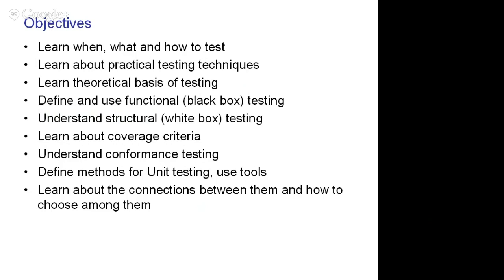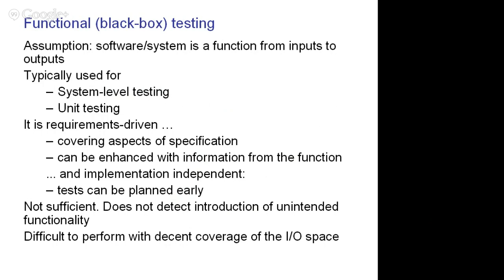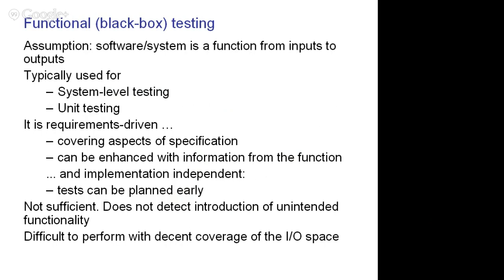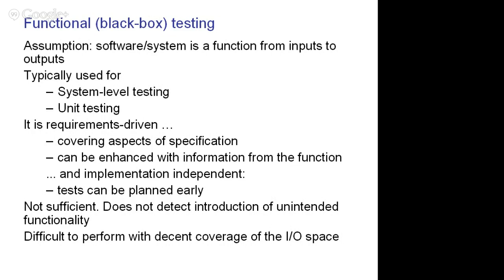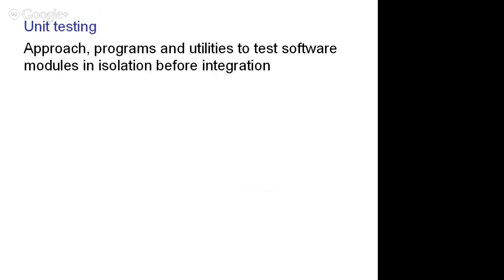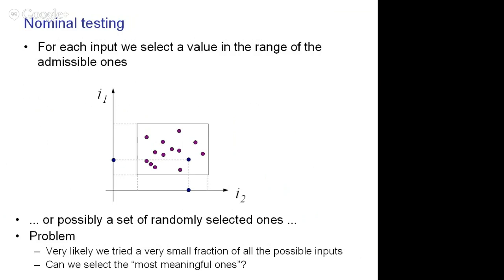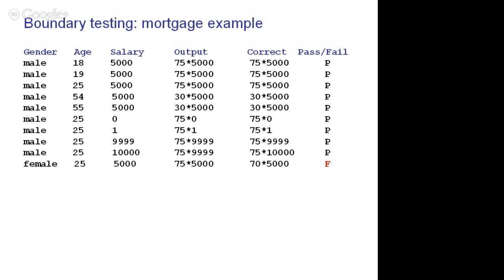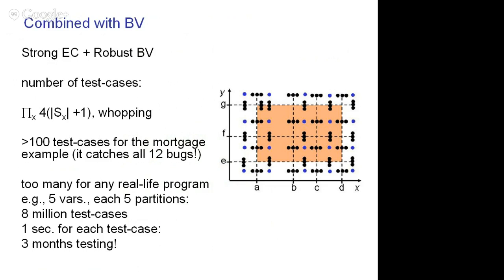Lesson 3: Intro to testing and Functional testing